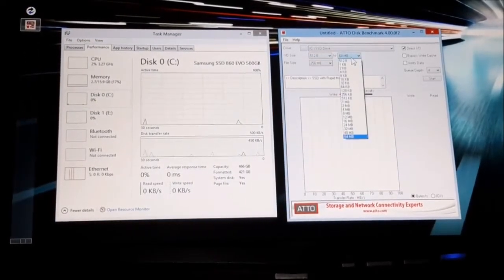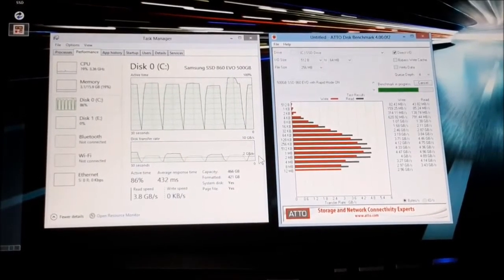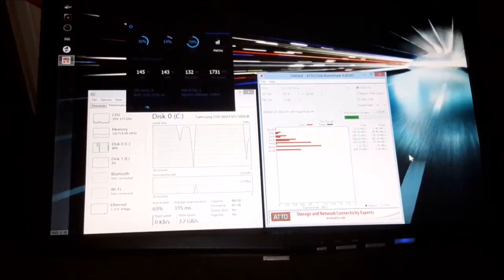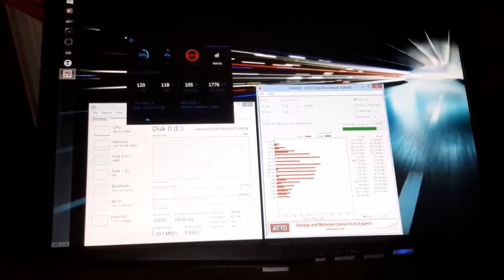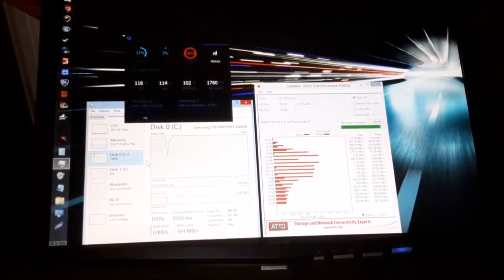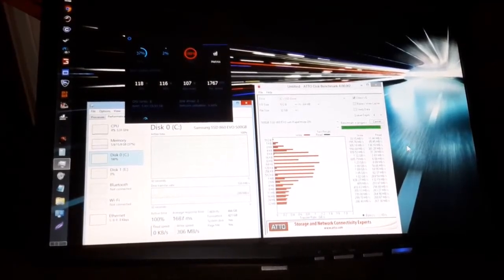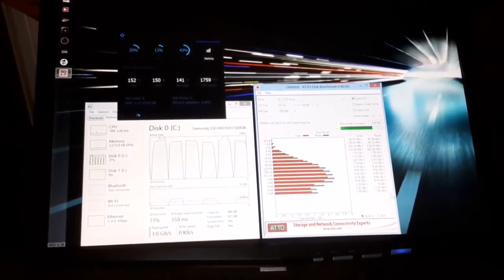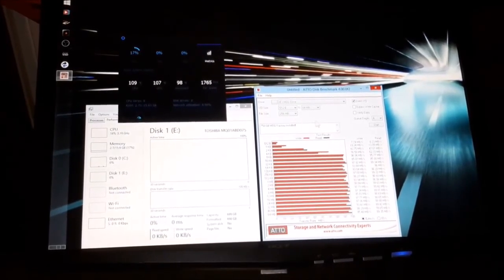Atto Disk Benchmark tests of my Samsung 860 EVO 500GB SSD & 750GB HDD factory inst. in my i7 laptop.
I ran 4 tests to see what my 2 drives are able to do.
3 tests on the Samsung 860 EVO 500GB SSD and 1 test on the factory installed 750GB HDD that came in my 2013 i7-4700MQ CPU Toshiba Satellite laptop.